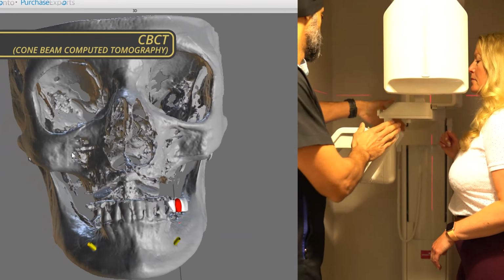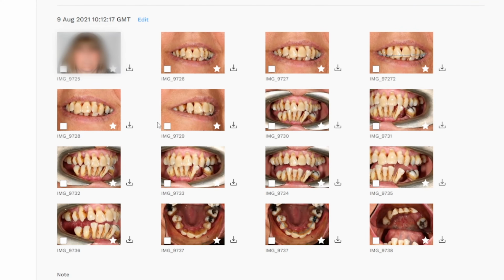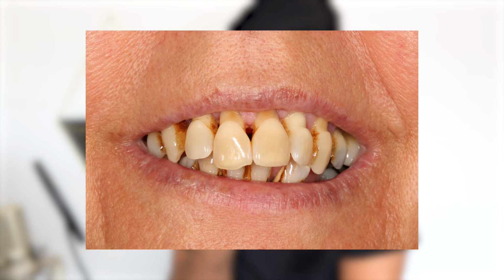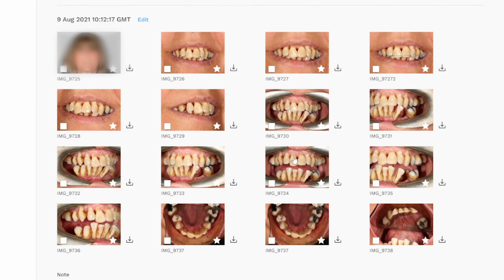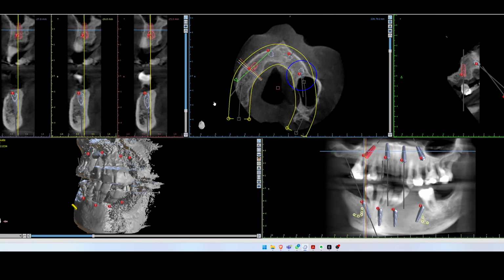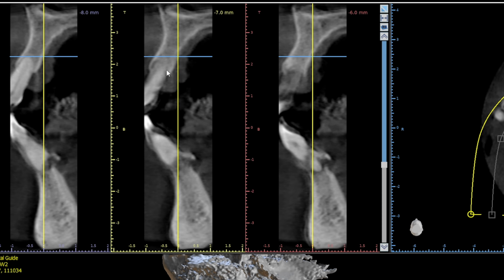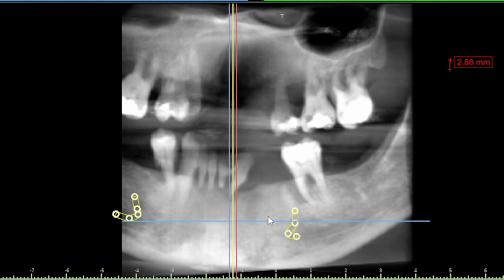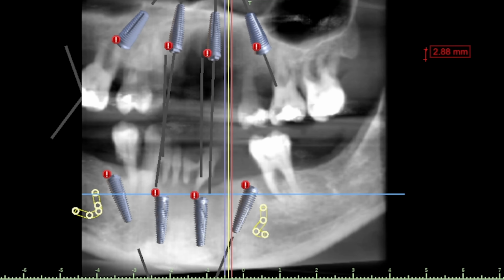How we make a full set of Dental Implants (all on 4) look great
Getting a great looking smile with dental treatments like All on 4, or other full sets of dental implants is not easy, and its important that we start from perfect aesthetics first, then plan backwards.

This video shows how we plan a full set of dental implants, for a lady who had upper and lower dental implants - All on 4's.

To find out more about me, location, fees and how to get in contact, please use this